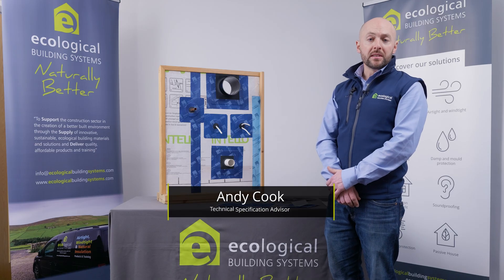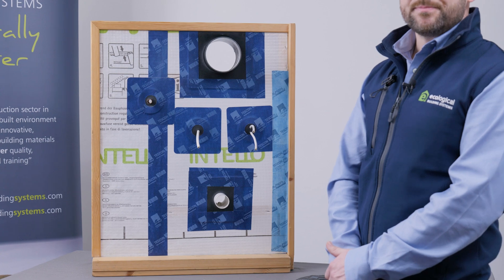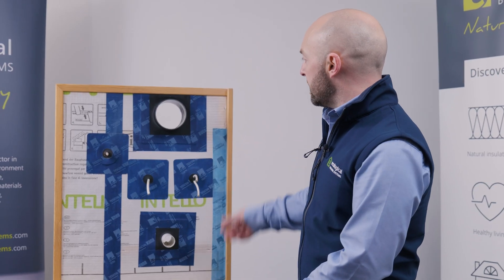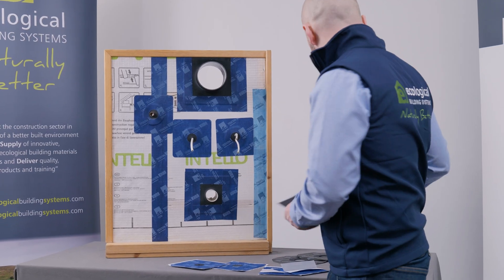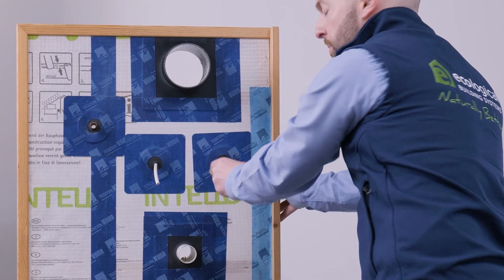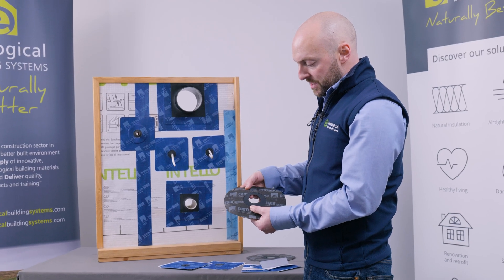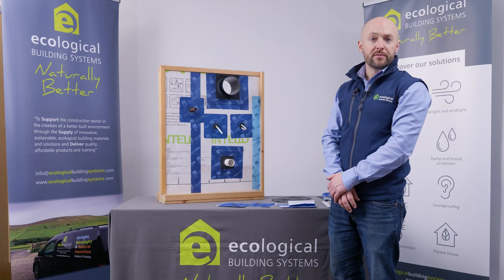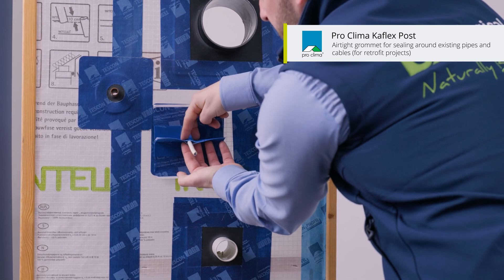Using Pro Clima Grommets To Airtight Seal Around Pipes and Cables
Andy Cook, a Technical Specification Advisor here at Ecological Building Systems, explains the different types of Pro Clima pipe and cable sealing grommets and their use cases on airtight building projects.

For more information on our airtight and windtight systems, please